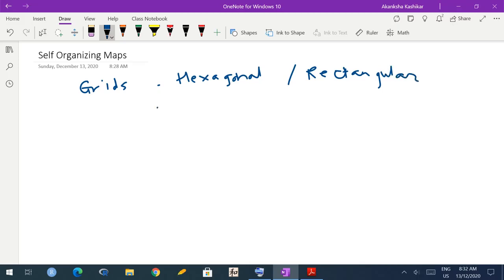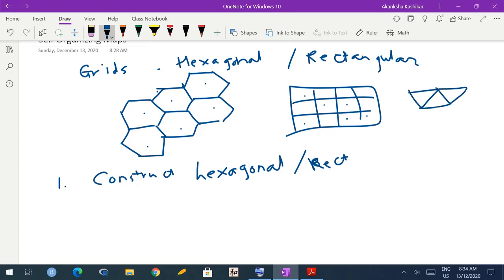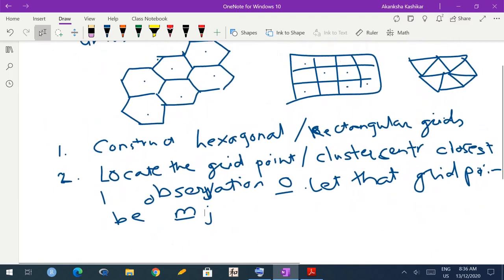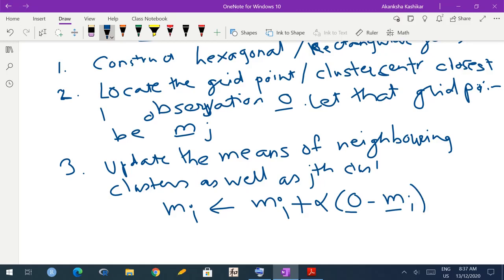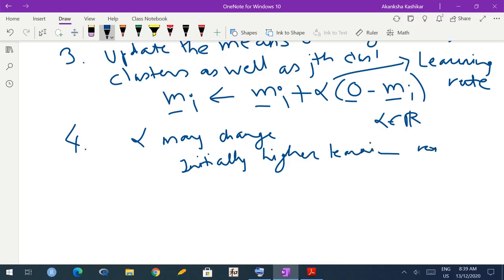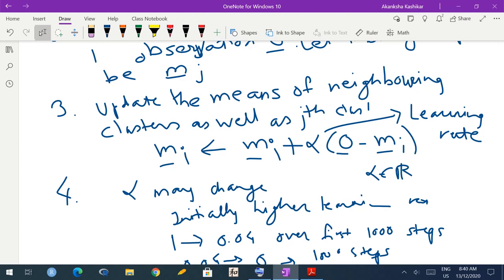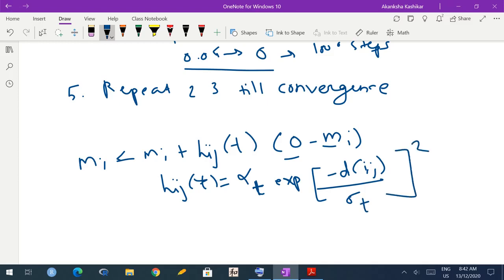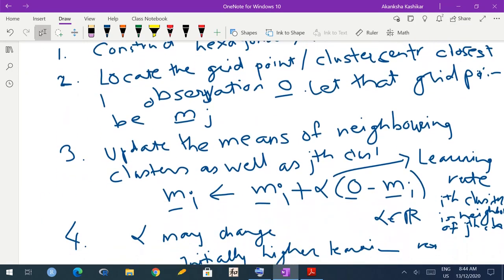AY21-22-STO13 - Lecture 48 - Self Organizing Maps